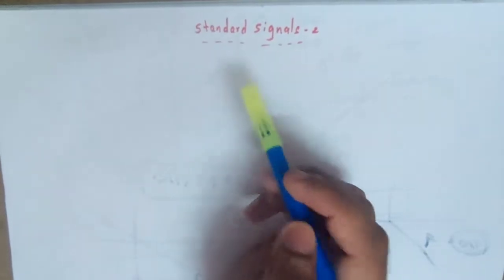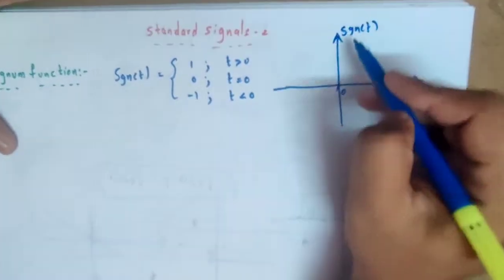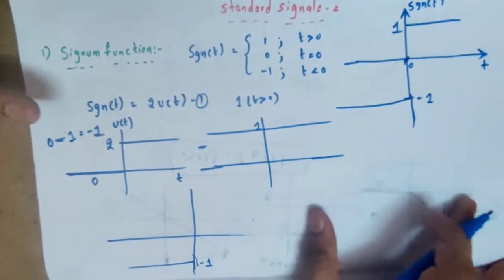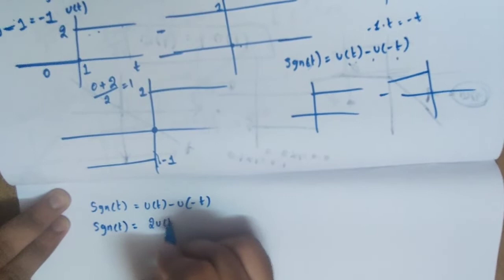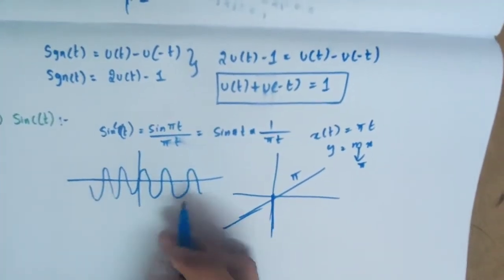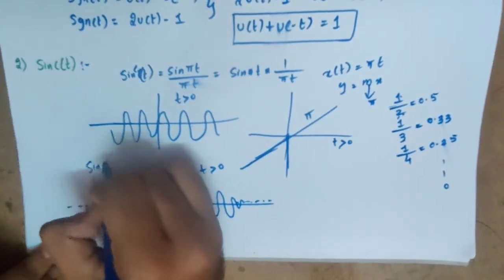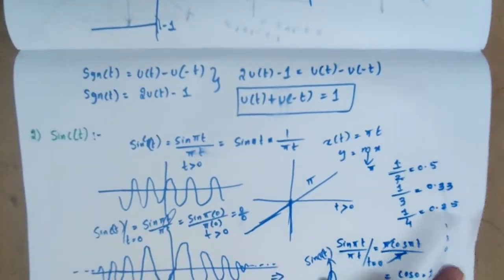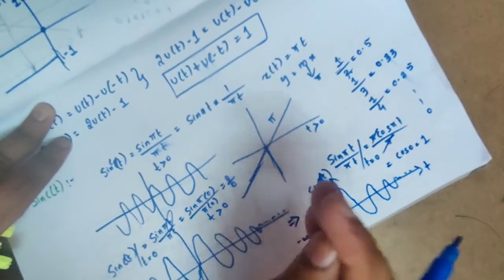Standard signals part 2 || Signals and Systems